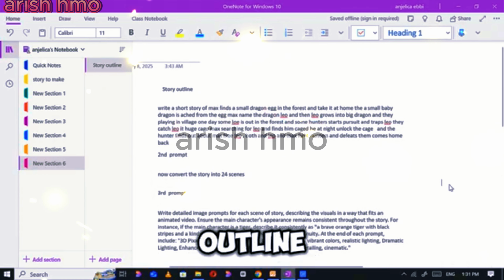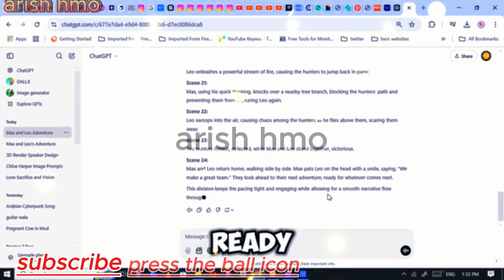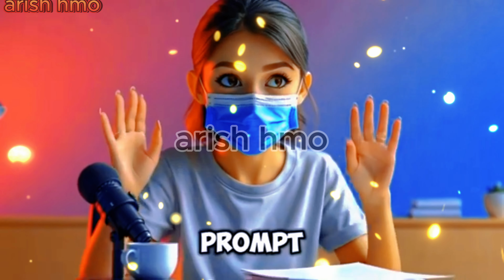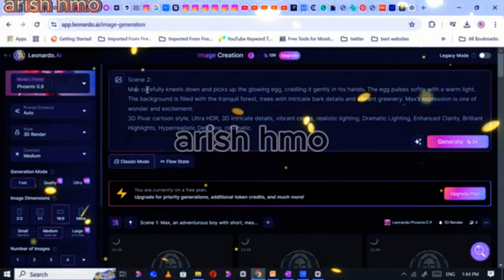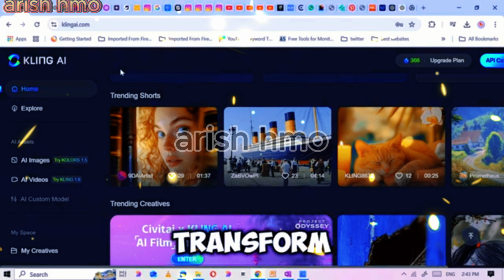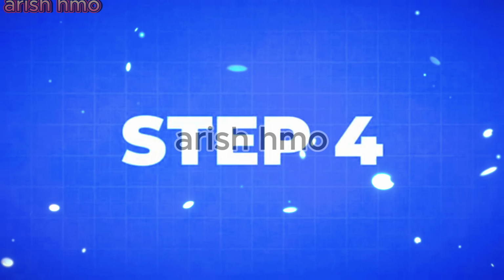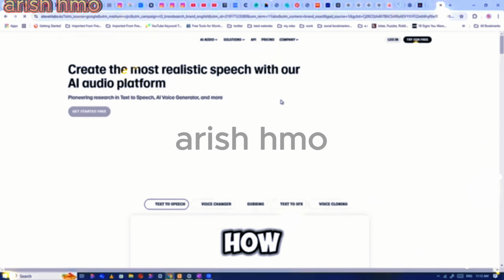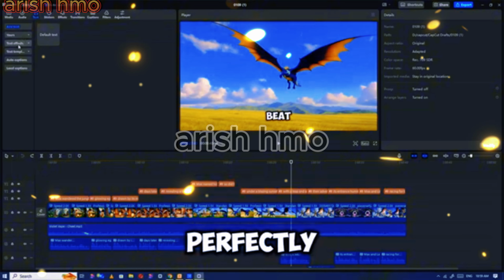Easy step-by-step video creation with AI |how to create a video with AI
🎥 How to Create 3D Animation Story Videos with Free AI Tools – Easy Step-by-Step Guide

Ready to create stunning 3D animation story videos using free AI tools? 🚀 In this video, I’ll guide you step-by-step through the entire process—from crafting your story to publishing a professional animation. Whether you're a beginner or an experienced creator, this tutorial has everything you need to bring your ideas to life! 🌟

📋 Step-by-Step Process
1️⃣ Crafting the Story:

Start with a rough outline of your story.
Use ChatGPT to polish and enhance your script.
Divide the story into 24 scenes (or as many as you like).
2️⃣ Generating Image Prompts:

Use ChatGPT to create detailed image prompts for each scene.
Save the character appearance prompts for consistency.
3️⃣ Creating Images:

Open Leonardo AI and use the Phoenix 0.9 model.
Copy and paste the prompts into Leonardo AI and generate high-quality images for each scene.
4️⃣ Converting Images to Videos:

Use Kling AI to convert images into video scenes quickly.
Generate smooth and visually appealing transitions.
5️⃣ Editing with CapCut:

Import all video clips into CapCut.
Add transitions, sound effects, background music, and text to refine your animation.
6️⃣ Adding Voiceovers with Eleven Labs:

Write a script and generate professional voiceovers using Eleven Labs.
Sync the voiceover with your video in CapCut for a polished final product.
🔧 Tools and AI Platforms Used
ChatGPT (Story polishing and scene breakdown) – Link to ChatGPT
Leonardo AI (Image creation) –
Kling AI (Image-to-video conversion) –
CapCut (Video editing) –
Eleven Labs (Voiceovers) –
📂 Keywords for the Video
3D animation
Free AI tools
Story video tutorial
How to make animation videos
Kids story animation
Create 3D videos

Story outline

write a short story of max finds a small dragon egg in the forest and take it at home the a small baby dragon is ached from the egg max name the dragon leo and then leo grows into big dragon and they playing in village one day some loe is out in the forest and some hunters starts pursuit and traps leo they catch leo it huge cage max searching for leo and finds him caged he at night unlock the cage   and the  hunter finds out about max free leo . both and leo and max fight hunters and defeats them comes home back

2nd  prompt

now convert the story into 24 scenes

3rd  prompt

Write detailed image prompts for each scene of story, describing the visuals in a way that fits an animated video. Ensure the main character's appearance remains consistent throughout the story. For instance, if the main character is a tiger, describe it consistently as "a brave orange tiger with black stripes and a kind smile" in every scene to maintain visual continuity. At the end of each prompt, include: "3D Pixar cartoon style, Ultra HDR, 3D intricate details, vibrant colors, realistic lighting, Dramatic Lighting, Enhanced Clarity, Brilliant Highlights, Hyperrealistic Detailing, cinematic."